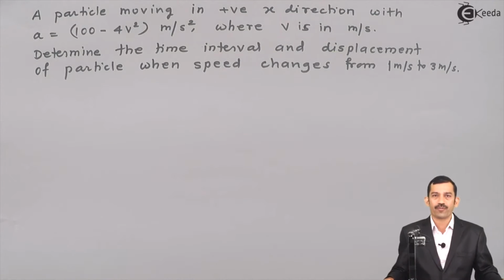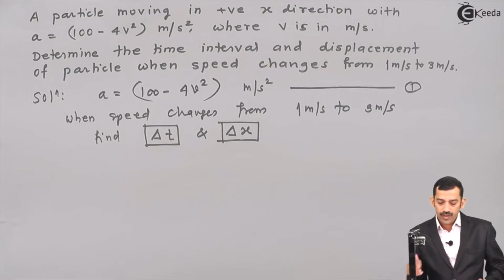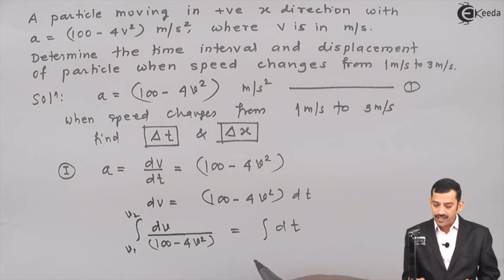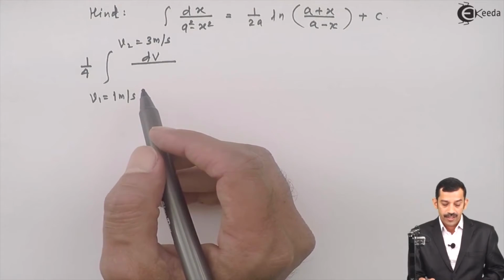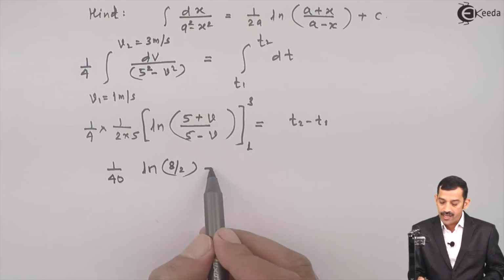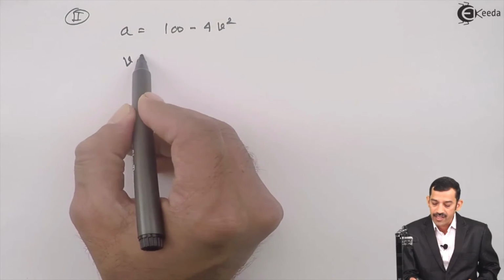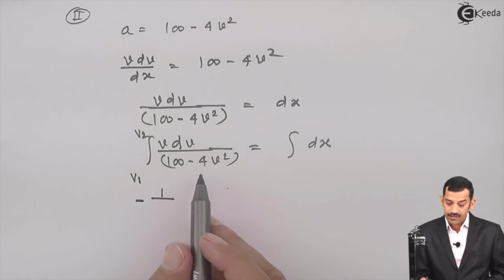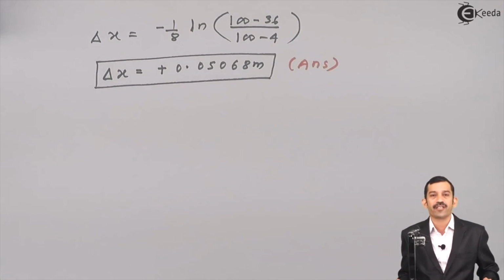Rectilinear Motion with Variable Acceleration - Problem 12 - Kinematics of Particles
Video Name -  Rectilinear Motion with Variable Acceleration - Problem 12

Happy Learning